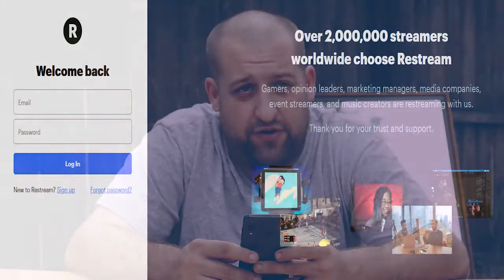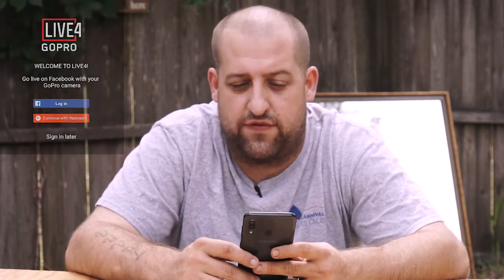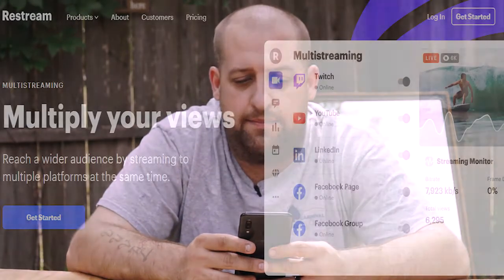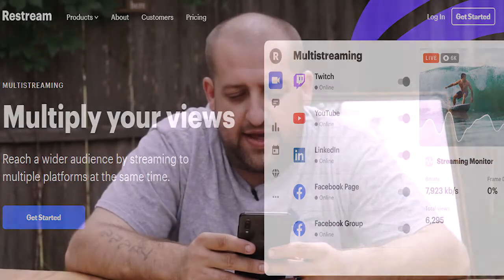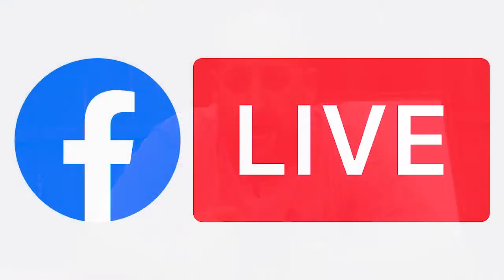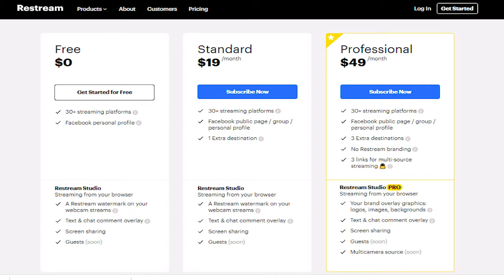How to Live Stream with a Gopro for FREE!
In this video I cover how to Stream live with just a gopro, and a Smart phone for FREE!

Restream: Restream.io